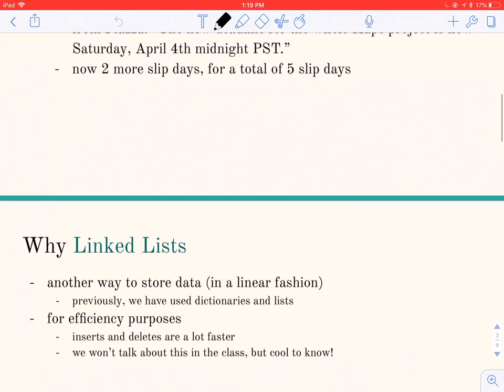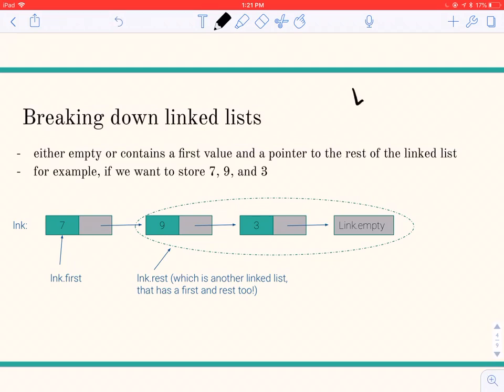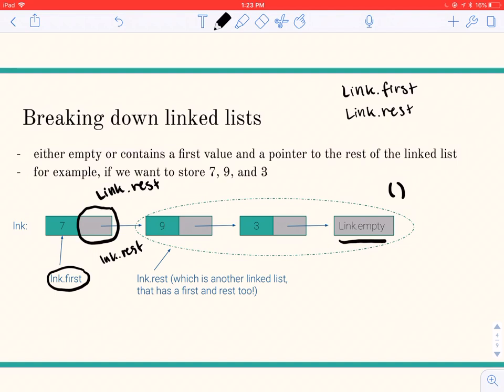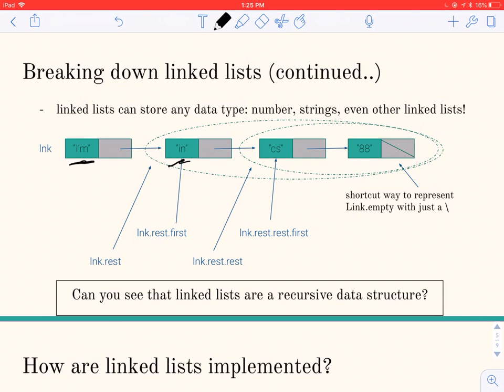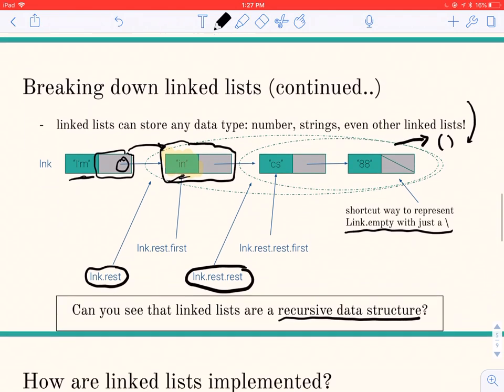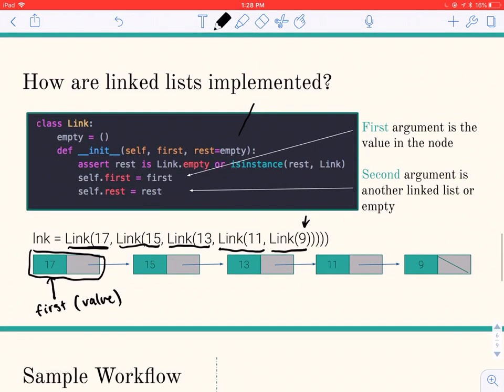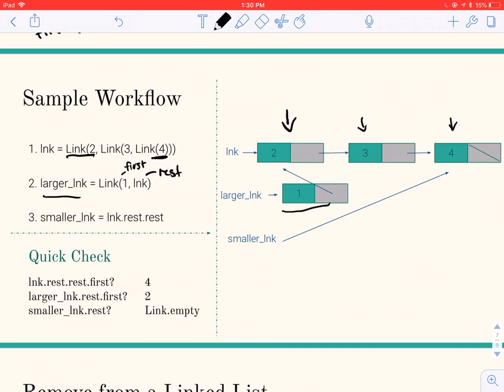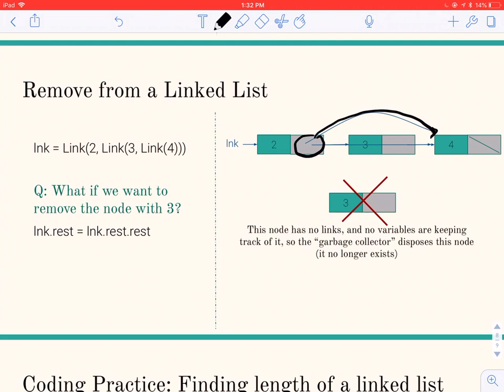Lab 8 Part 1 Spring 2020